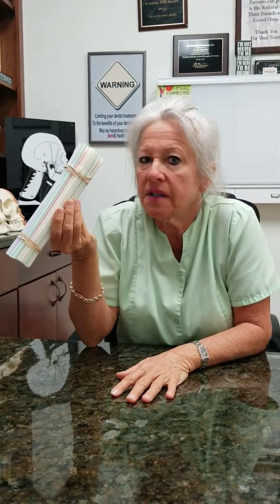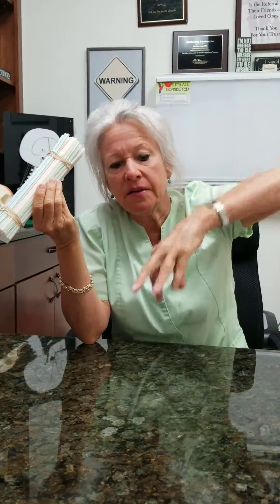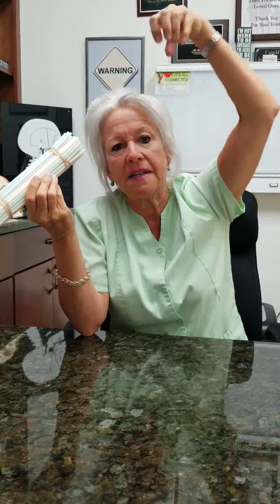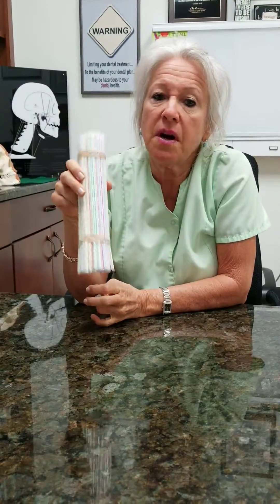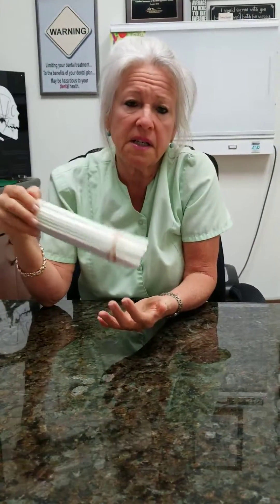Root Canals: Holistic/Allopathic Approaches to treatment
We couldn't leave you on the edge of your seat too long in our exciting series about root canals.

SmilePro Dr. Stagg explains the allopathic method of cleaning bacteria during root canal treatment. She also explains how a holistic approach, using ozone fumigation, can complement root canal therapy.

Want more information on Ozone? and go to the "Resources" section for more information.

Have a question for Dr. Stagg? Leave it in the comments! Have a great weekend, everyone!

Dr. Claire Stagg is the founder of the Health Connections Dentistry®︎ 🦷👩‍⚕️ concept. A system which integrates Dental and Oral Health to the wellness and balance of the whole individual's being! To learn more about this concept visit: HealthConnectionsDentistry.com

Interested in becoming a patient😁?

Be the first to read, Dr. Stagg's long awaited book, "Smile, It's all Connected! Whole Health Through Balance".